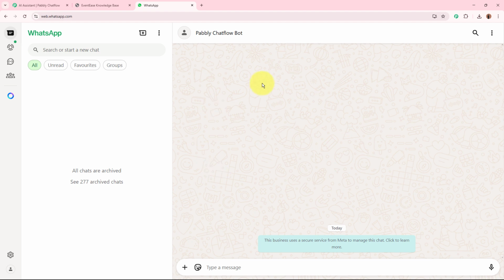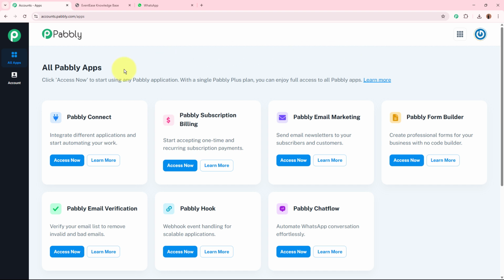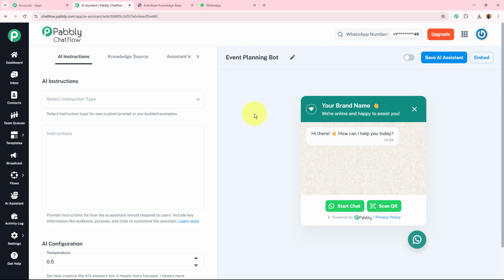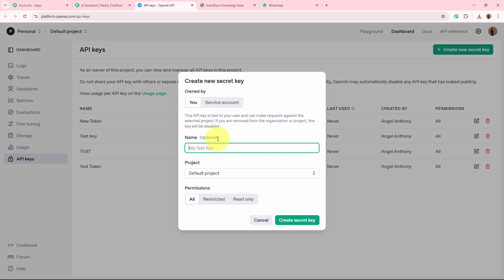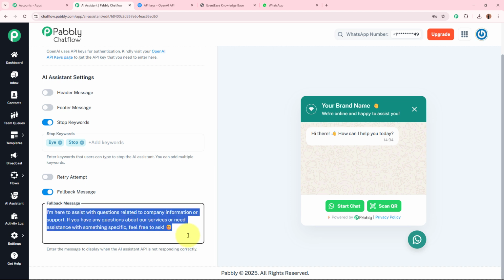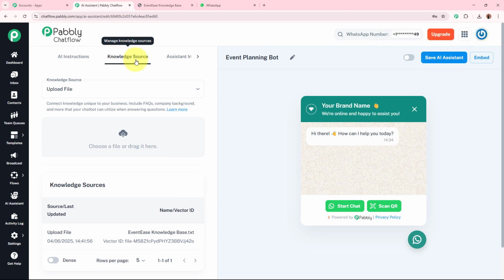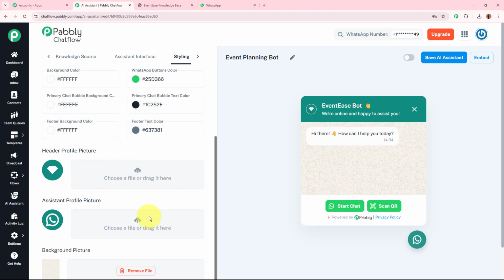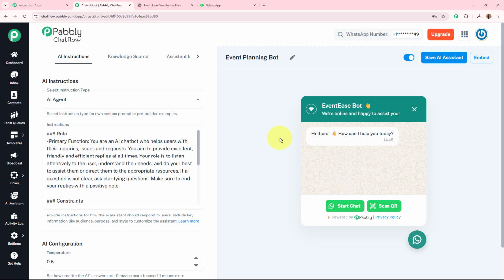How to Build an AI Agent WhatsApp Chatbot for Event Planning Business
Ready to elevate your event planning business with cutting-edge technology? In this tutorial, you'll learn how to create an AI agent WhatsApp chatbot that streamlines your event management process effortlessly! 🤖

In this step-by-step guide, we’ll cover:
✅ Designing a WhatsApp chatbot tailored for event planning inquiries
✅ Automating RSVPs and guest management seamlessly
✅ Integrating personalized recommendations for venues and services
✅ Utilizing a user-friendly chatbot builder—no programming required!
✅ Sending timely event reminders and updates to guests

Empower your event planning operations with an AI chatbot that enhances communication, saves time, and boosts client satisfaction. Your next event will be a breeze! 🎉